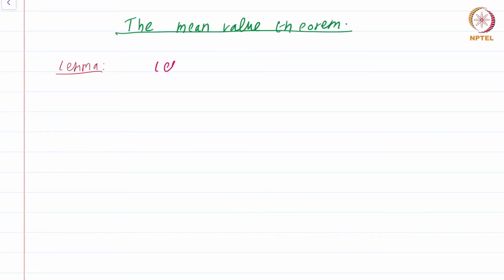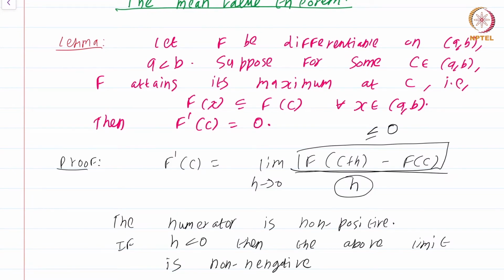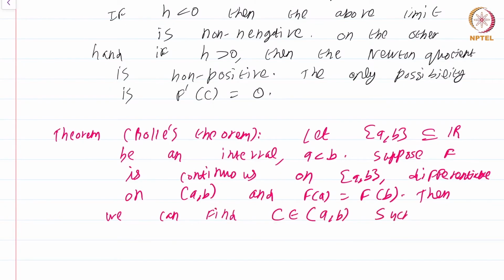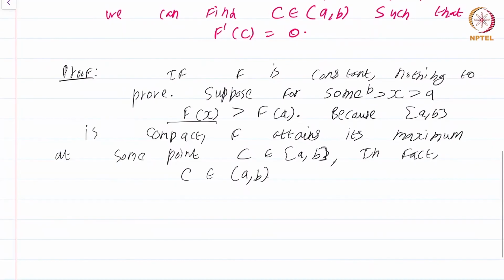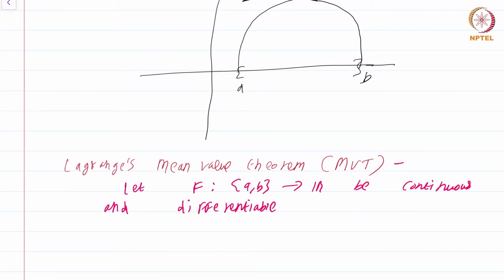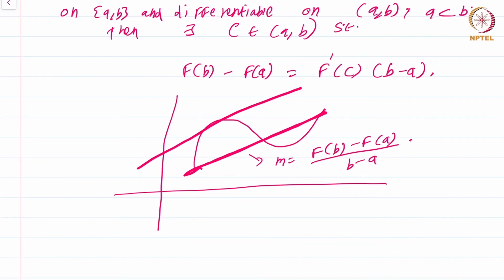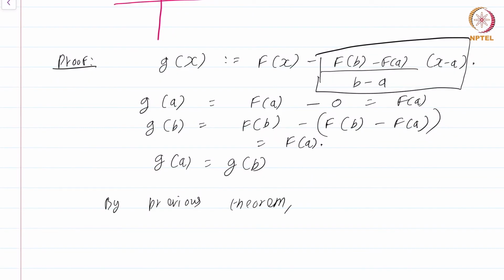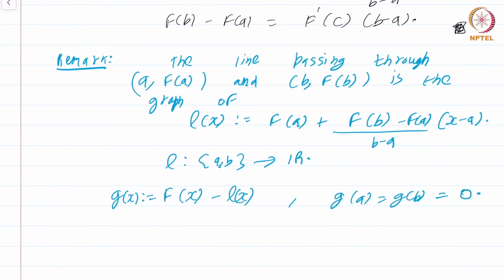The mean value theorem